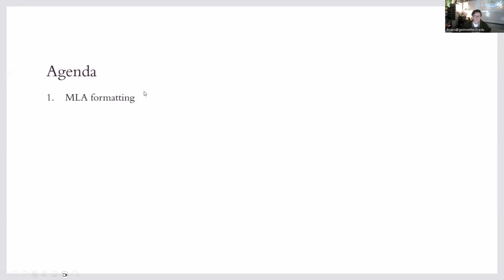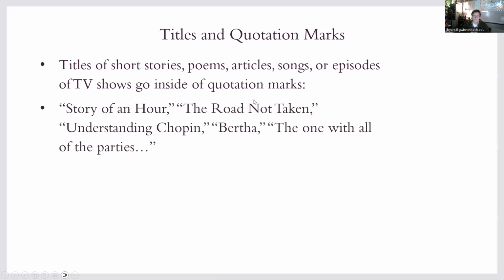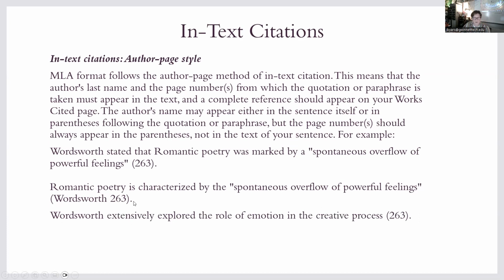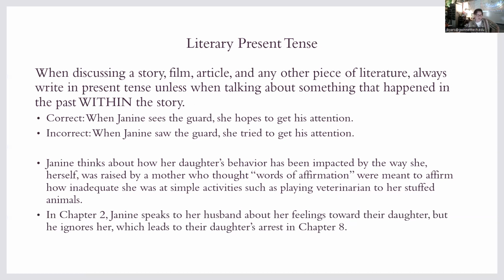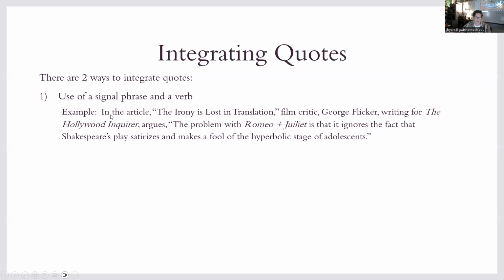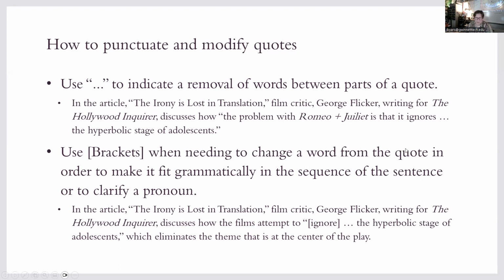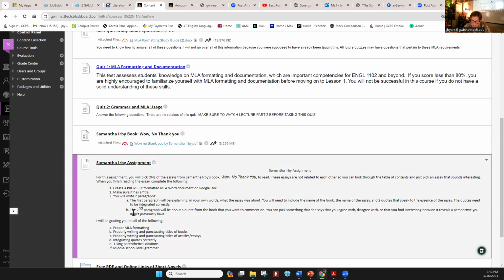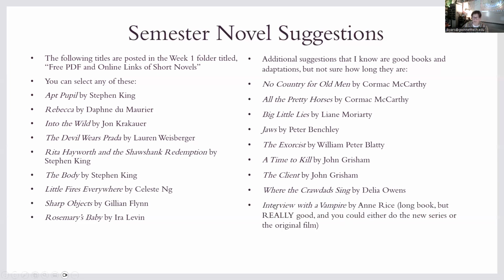Summer 2024 GTC Eng 1102 Week 1 Part 2